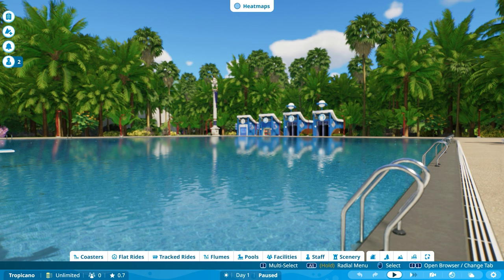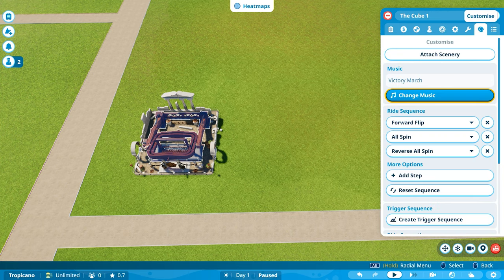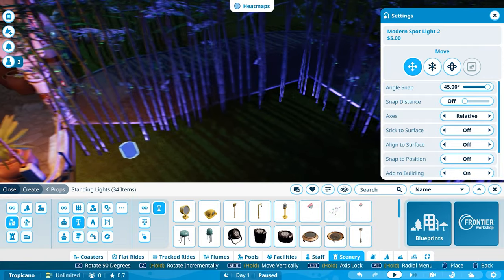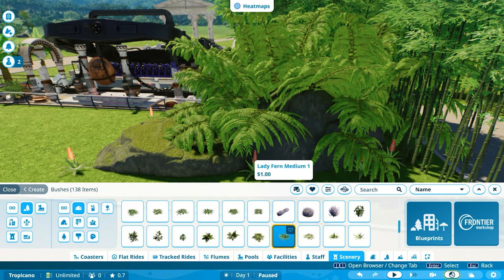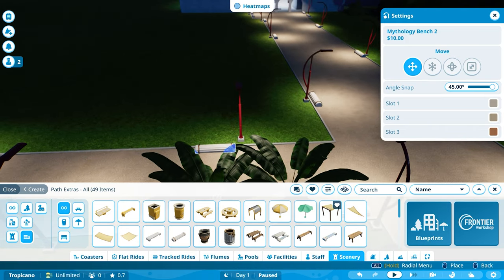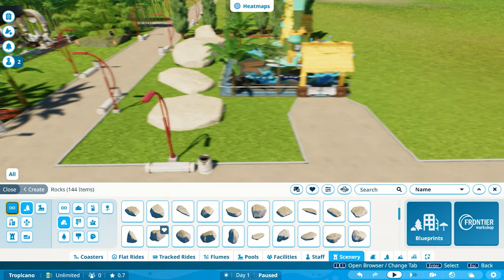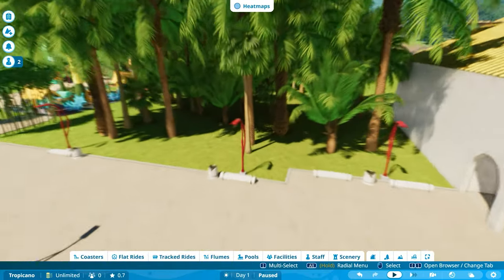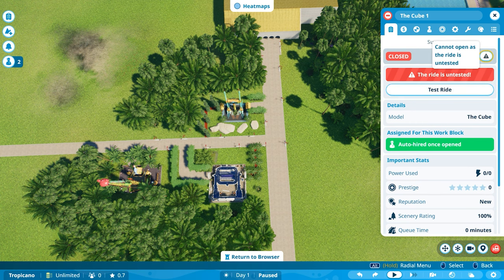Planet Coaster 2 - Lets build a Park - Part 3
Welcome back to our Planet Coaster 2 series! In this episode, we dive into the heart of our park by constructing the vibrant Main Street. Watch as we bring this central hub to life with stunning decor and intricate details.

But that's not all! We also introduce our first three flat rides, each uniquely themed and decorated to captivate our guests. From thrilling spins to gentle twirls, these rides are sure to be a hit. Join us on this creative journey and see how we transform our park into a magical destination!